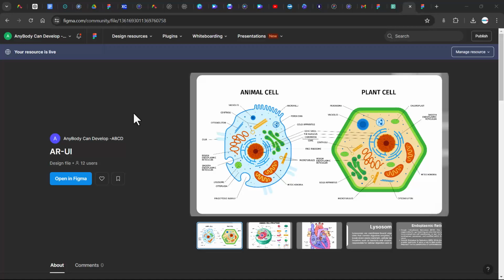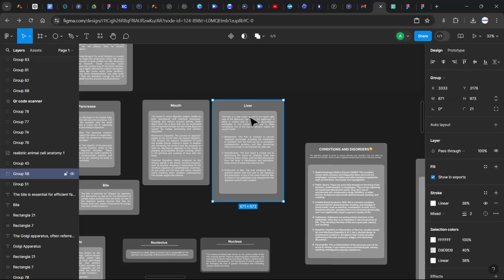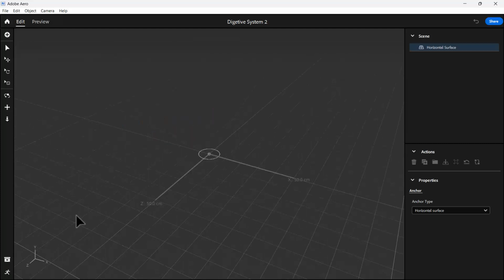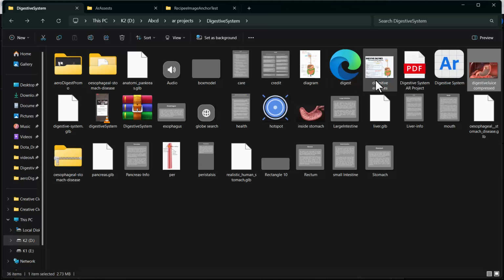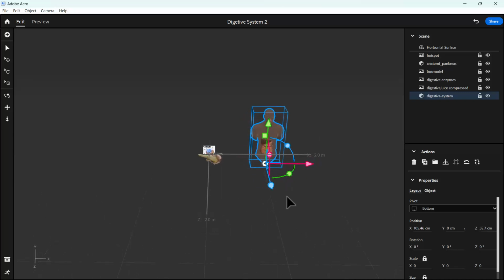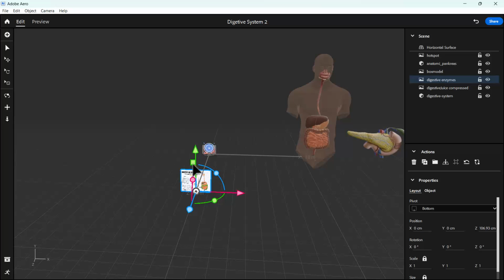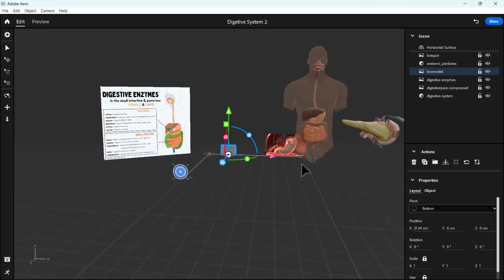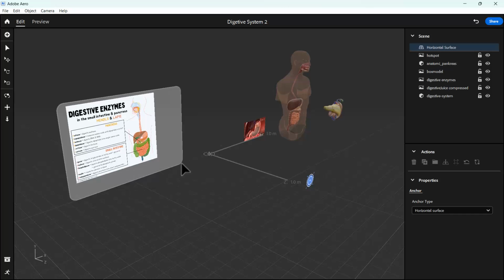Z11 Digestive System 1